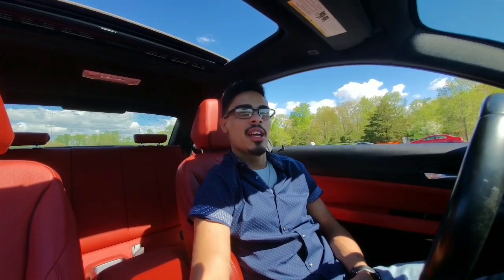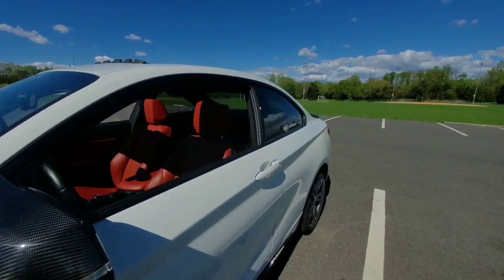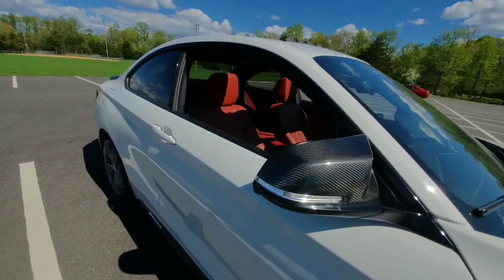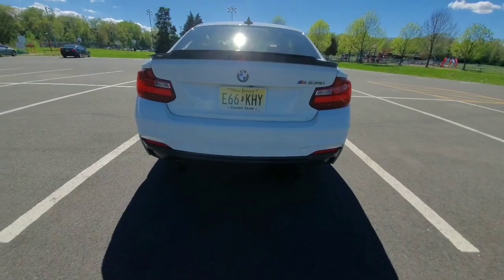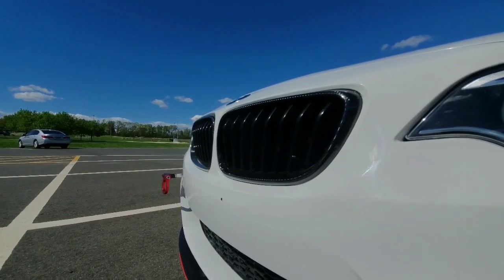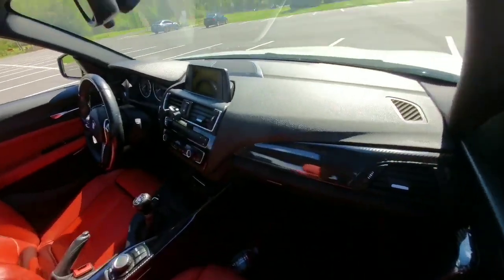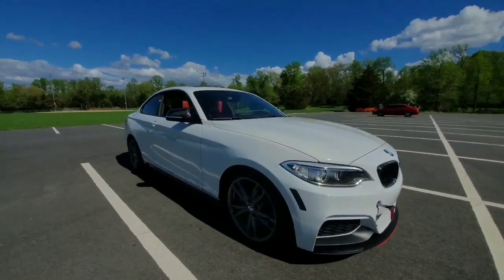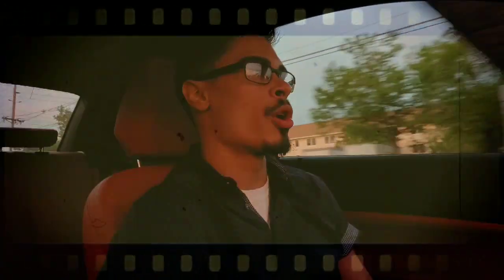M235i All My Mods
All My Modifications Part 1

Russ Liquid - Euqsom
Album - Foreign Frequency
Released: March 3rd, 2013

All the codes I've done to my car:

•Seat belt warning timing changed from 100 seconds to 20 seconds
•Horn beeps twice when car is locked with ignition on
•Windows close with key fob
•Mperformance idrive start up animation
•Door Light activation when car is in reverse
•Disclamer warning at start up OFF
•Bmw I warning chime
•Rear DRL Lamps ON
•Side Markers OFF
•Digital Speed in INT. Cluster ON
•Screen Resolution Fix (6.5' to 8.8' or 10.25')